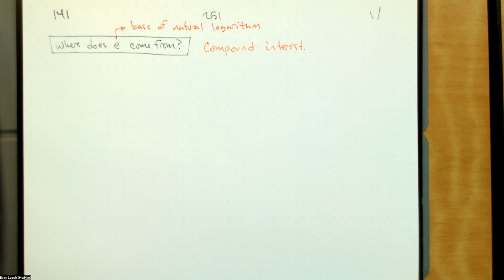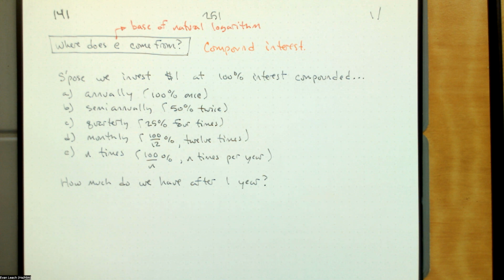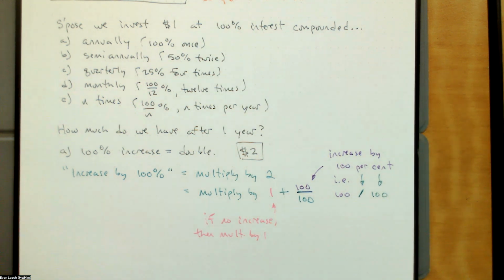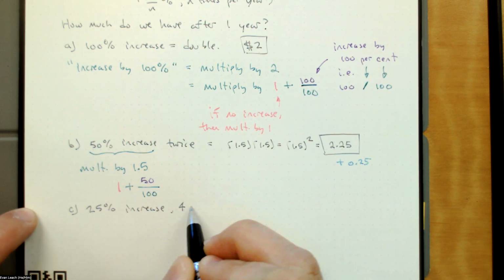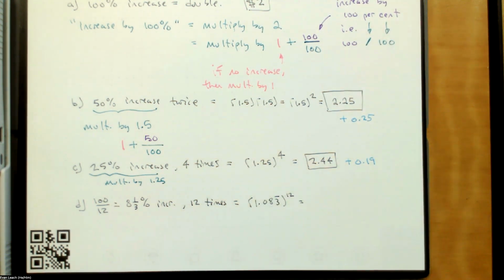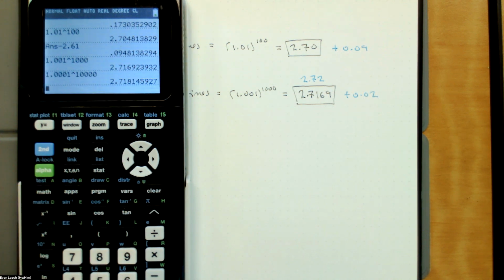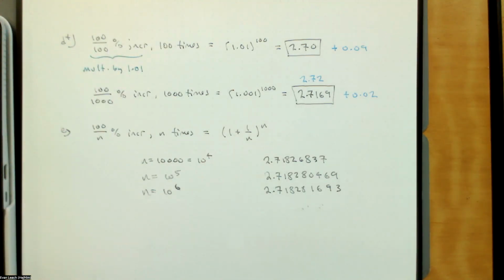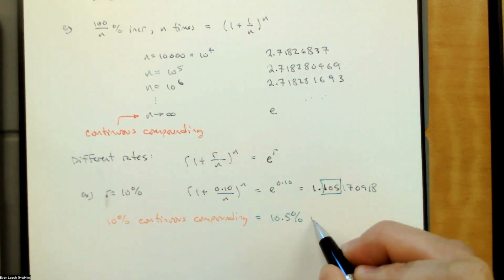251.141.1 e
e